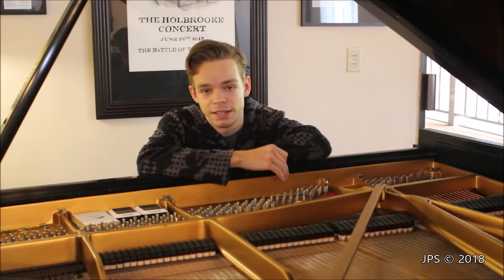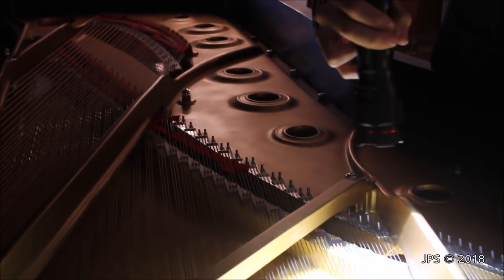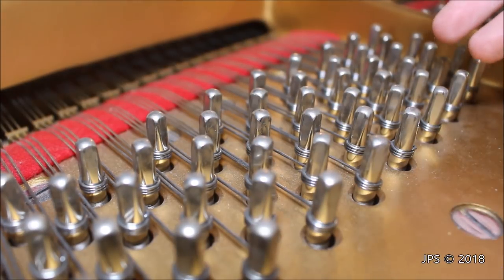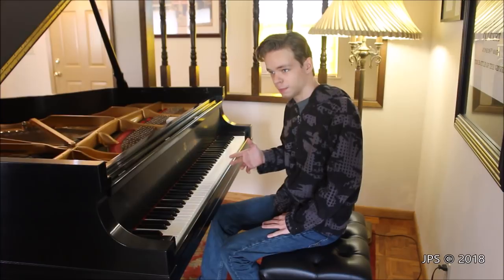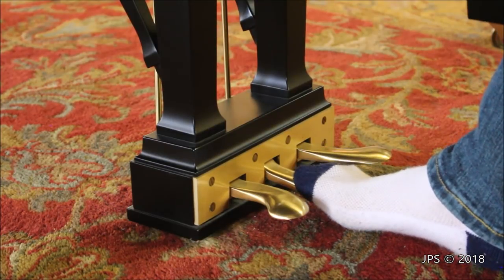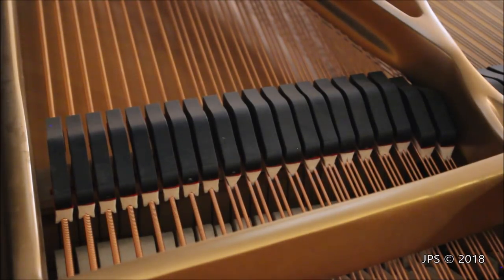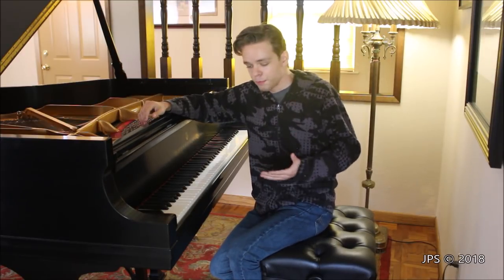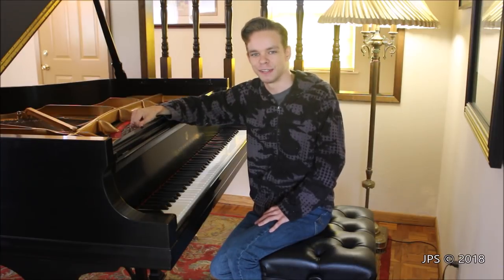12 Things to Know Before Buying a Used Piano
James takes the process step by step on what we look for when purchasing a used piano. If you use this system for reviewing a piano you will likely be very happy with your purchase.